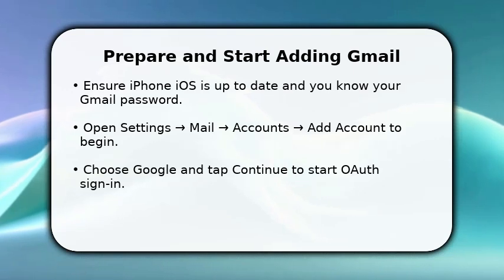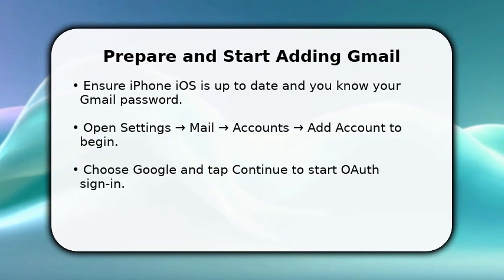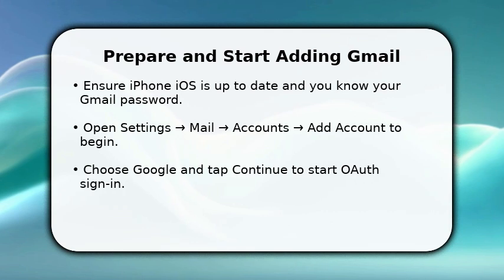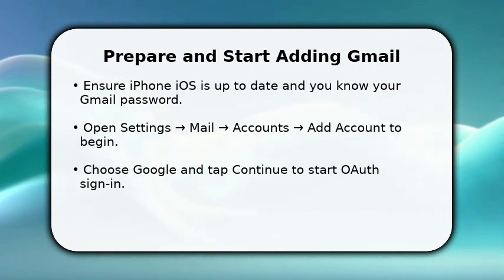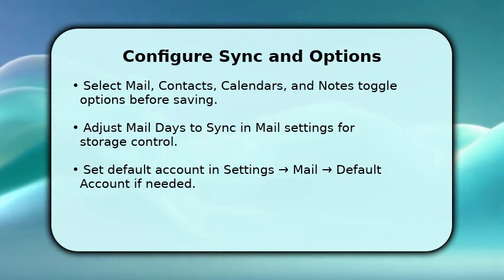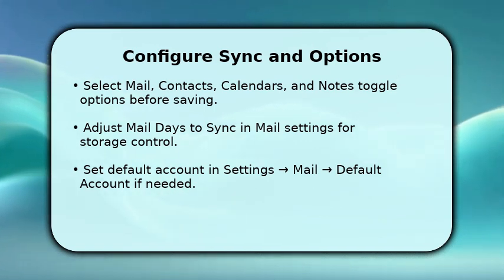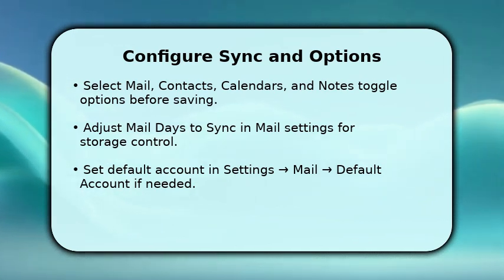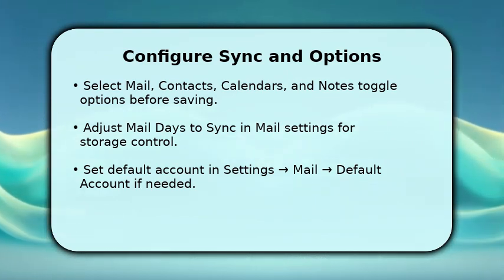How to Put Your Gmail on Your Iphone - Step by Step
Learn the step-by extricate process of syncing your Gmail account with an iPhone.